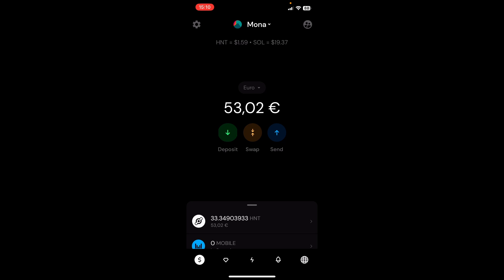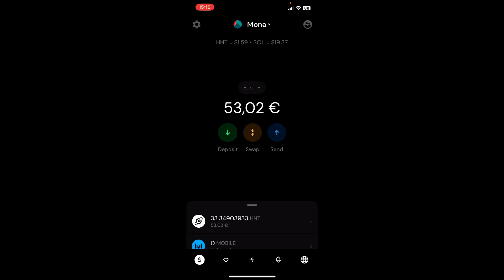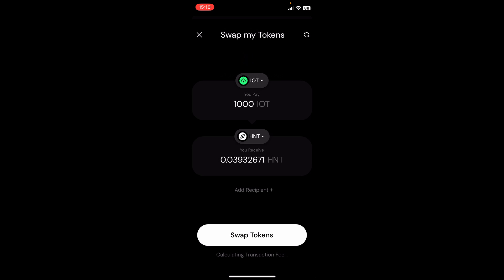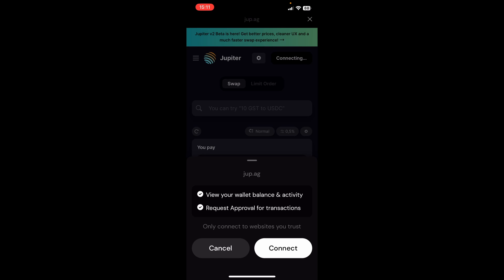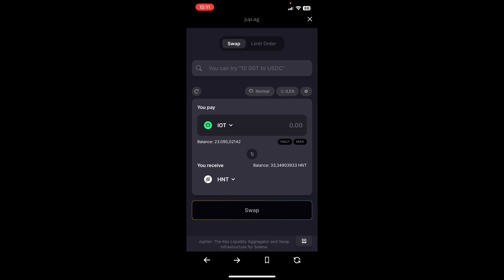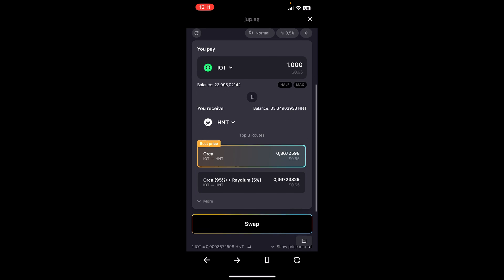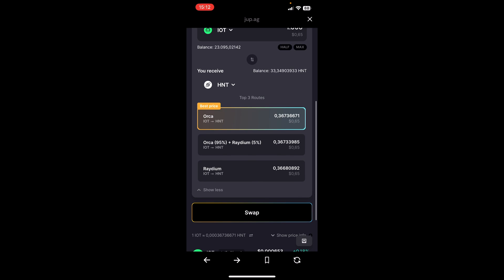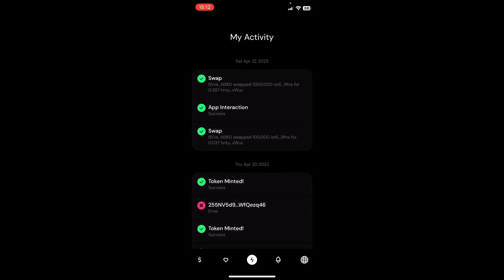How to Swap IOT Tokens in the Helium App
It's easy to swap your IOT token to HNT in the Helium App. Don't miss out on this and how it works.